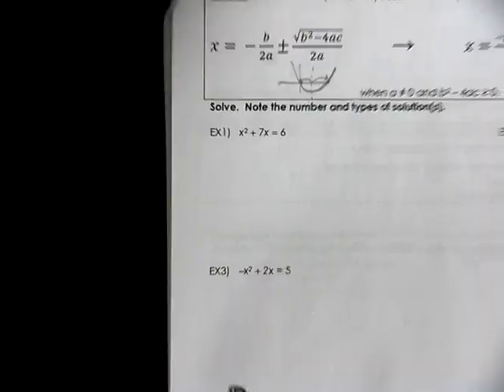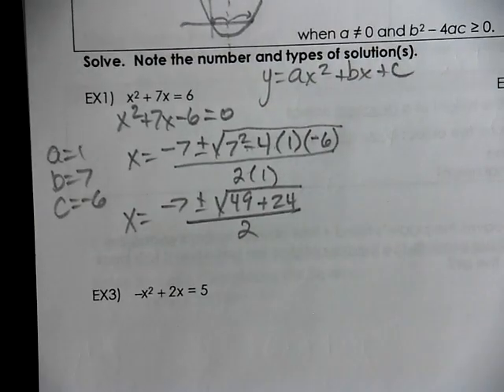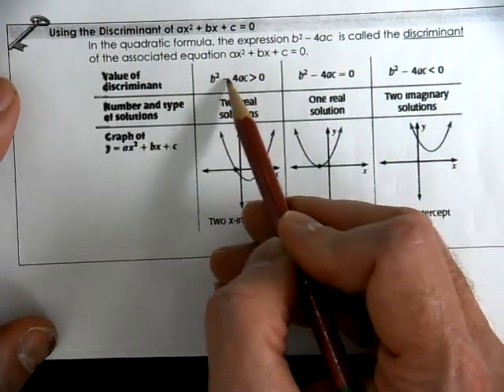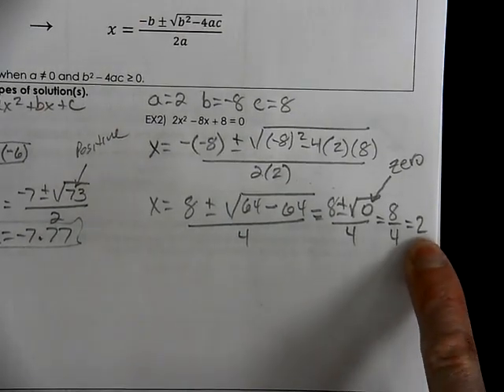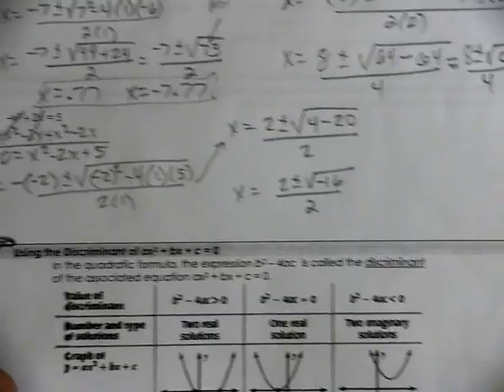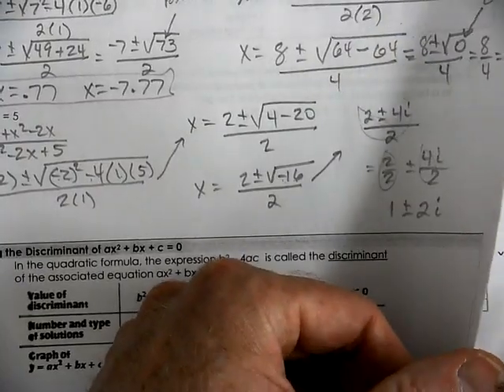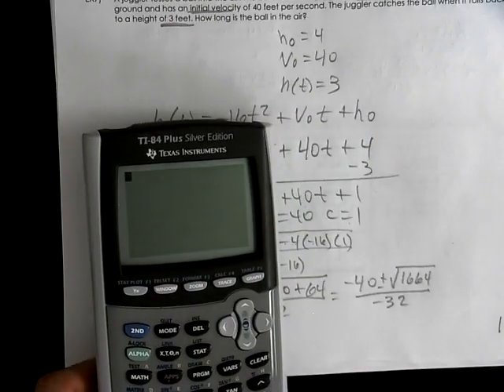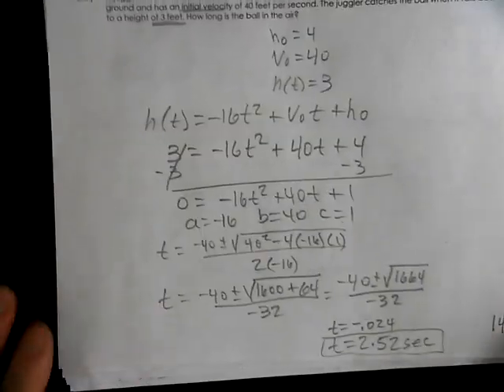A2T 1C 5 Using the Quadratic Formula and Discriminant